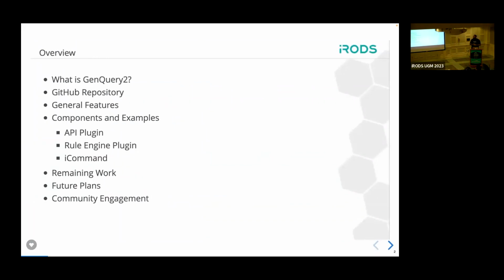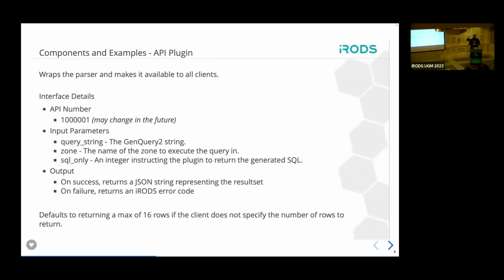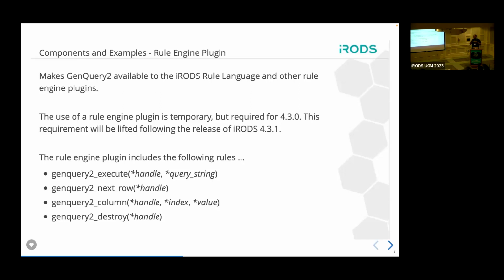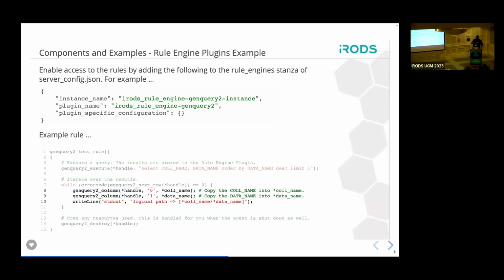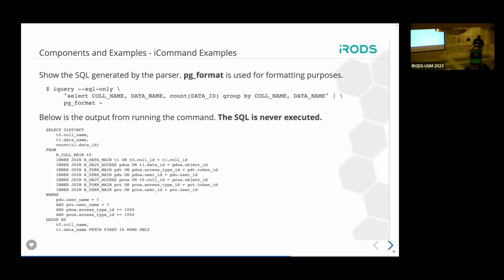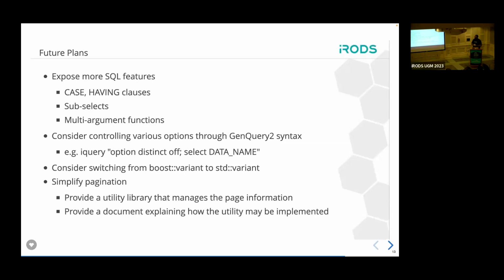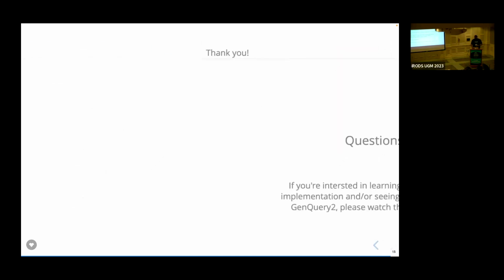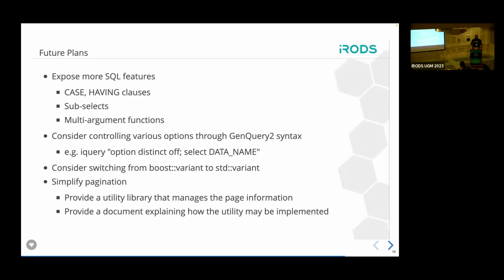UGM2023 / 20. GenQuery2: A more standardized, powerful parser for the iRODS namespace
GenQuery2: A more standardized, powerful parser for the iRODS namespace